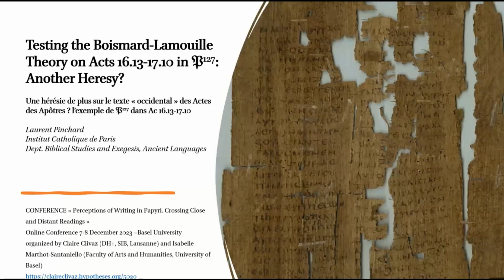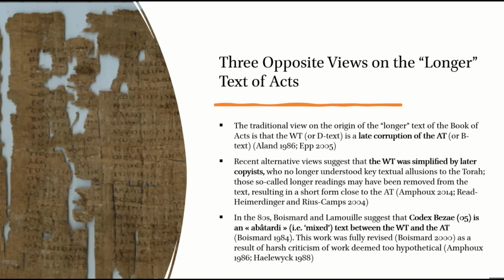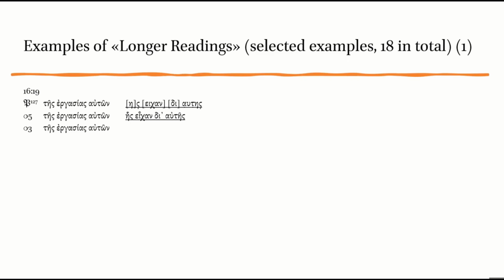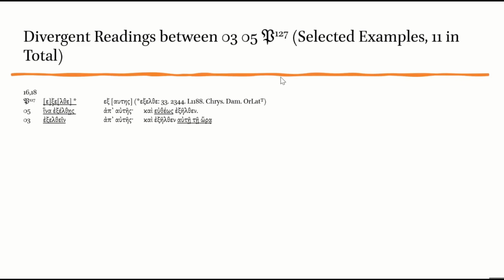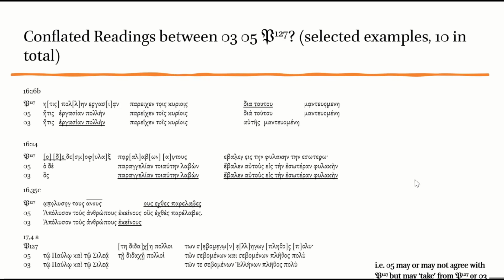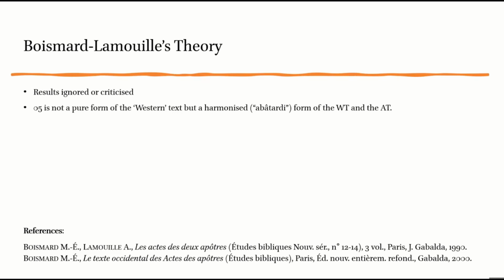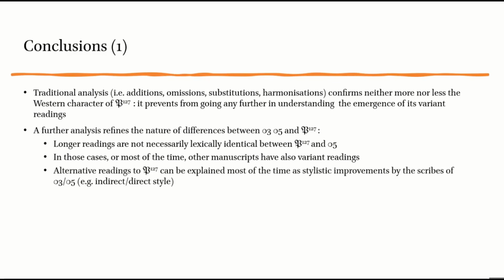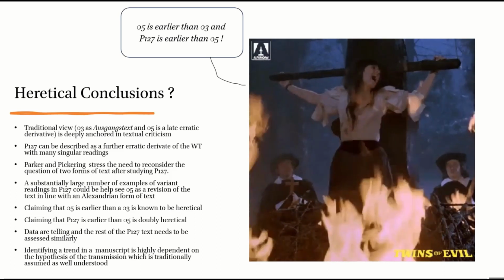Laurent Pinchard, “Testing the Boismard-Lamouille Theory on Acts 16.13-17.10..."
Laurent Pinchard, Institut Catholique de Paris (FR), “Testing the Boismard-Lamouille Theory on Acts 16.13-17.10 in 𝔓127: Heresy or Evidence?”
Presented at "Perceptions of Writing in Papyri. Crossing Close and Distant Readings. Online Conference 7-8 December 2023, Basel University"